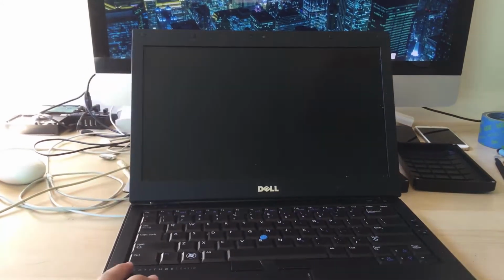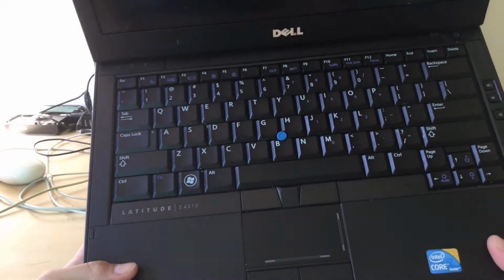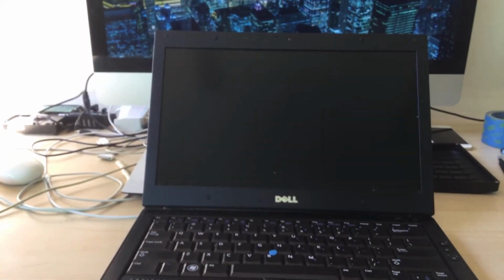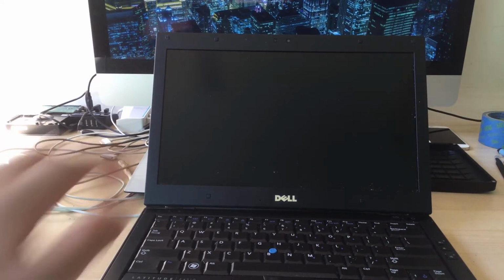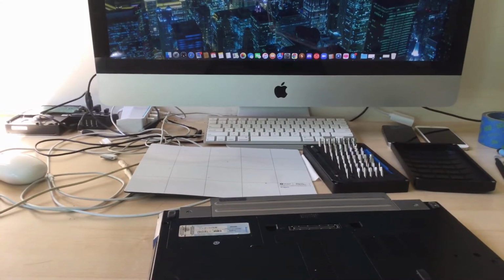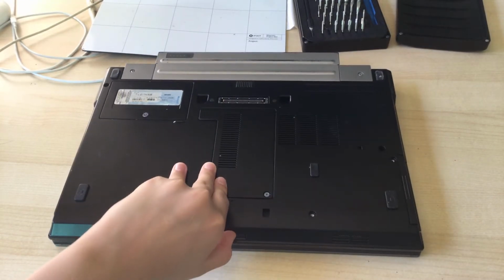How to replace the dvd drive, HDD, Ram, and WiFi card in a Dell Latitude E4310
Links